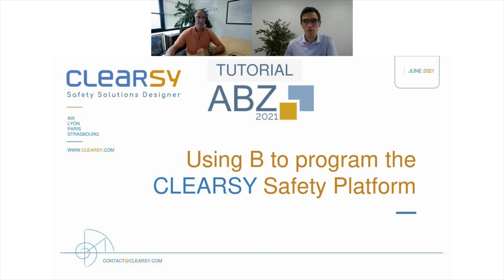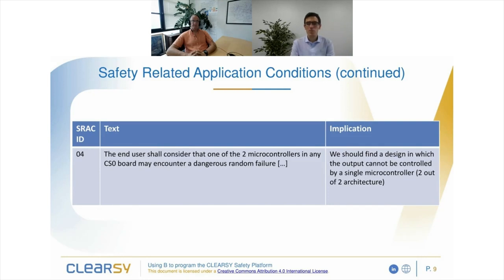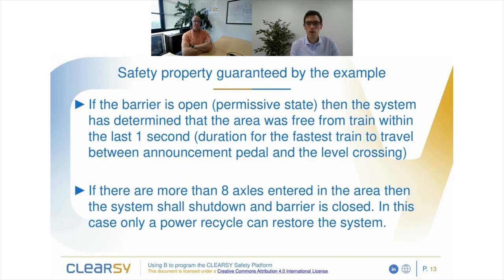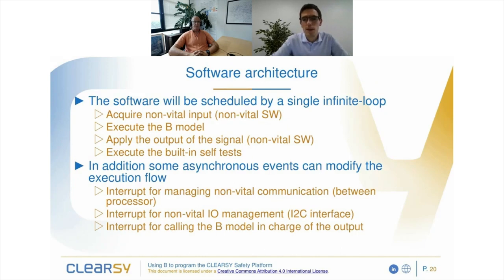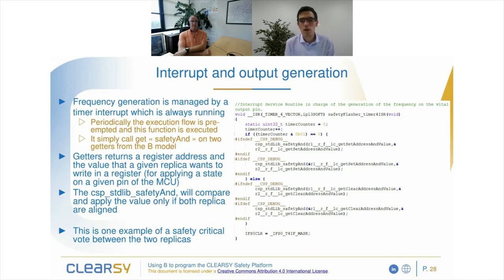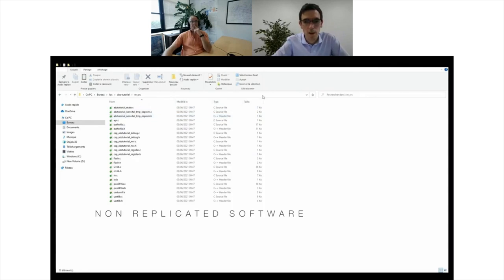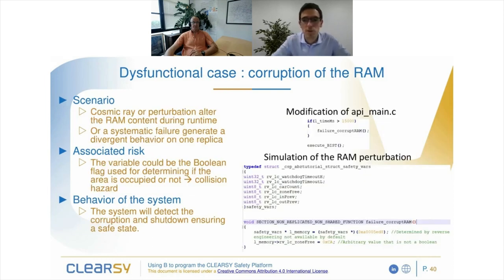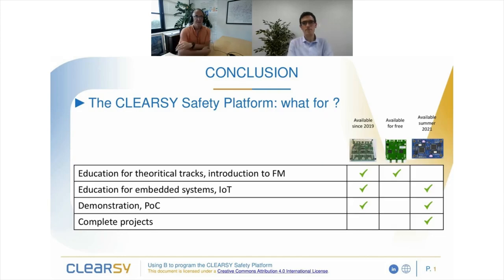Tutorial "Using B to program the CLEARSY Safety Platform" part 3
This video is the tutorial "Using B to program the CLEARSY Safety Platform" given at the occasion of the ABZ 2021 conference

The part 3 presents the CLEARSY Safety Platform for Industry.

The slides, models, source code, installer, and documents are available

Contents:
0:00 Introduction
03:10 Development cycle
04:32 Safety Related Application Conditions
10:53 Scope limitation
13:53 Hardware setup
16:15 Overiew of the montage
17:36 Software
21:02 Component view
23:14 Scheduling
28:04 Formal model
30:37 Project configuration
33:05 Compile and load
35:30 Nominal behaviour
36:37 Dysfunctional use case
47:10 The CLEARSY Safety Platform: what for ?
49:54 References